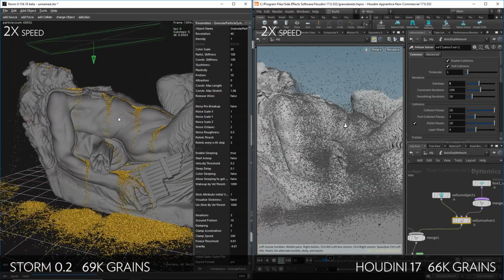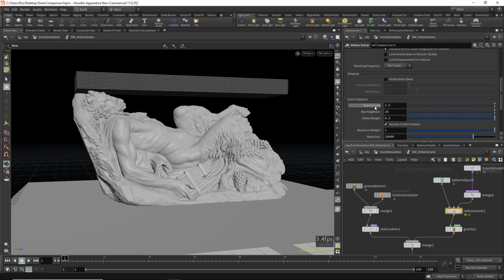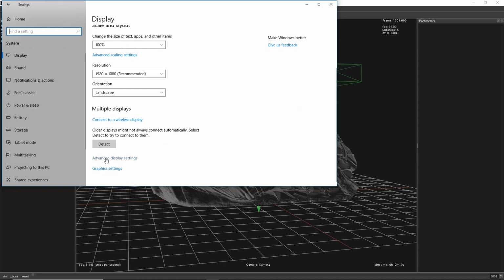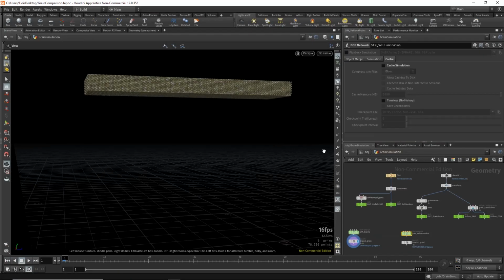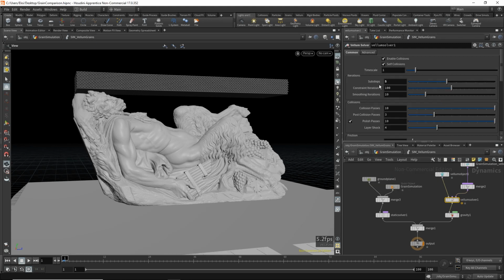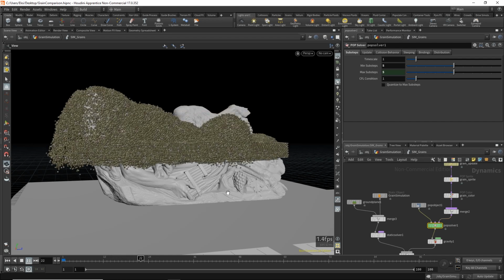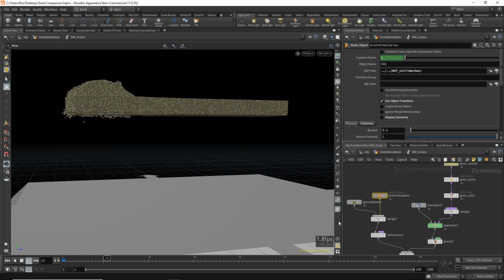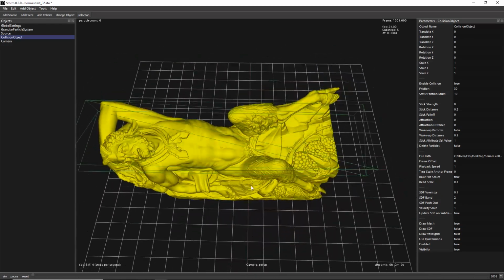POP grains / Vellum grains / Storm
We get a lot of positive and negative feedback from our Houdini/Storm facetoface video.  Goran and Eloi pass all day exploring the new vellum, old pop grains, and storm and here its a resume of some discoveries.